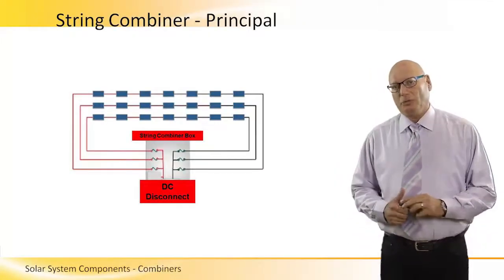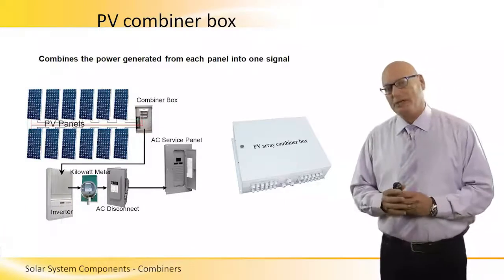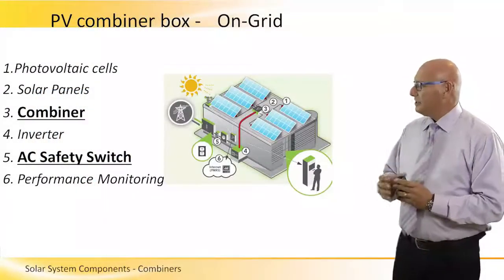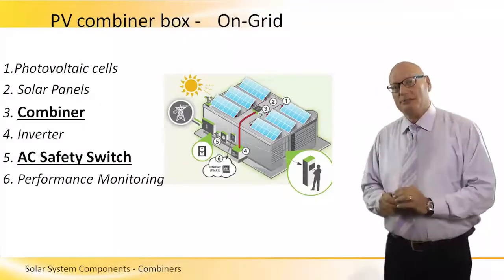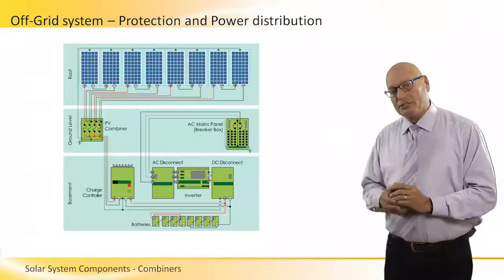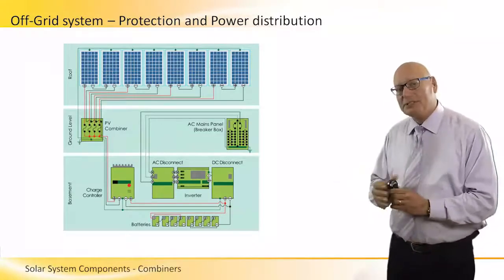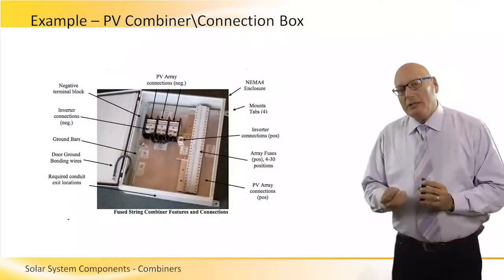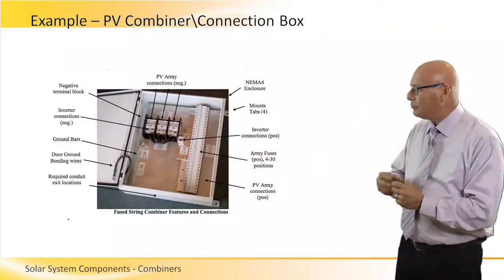Solar System Combiners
Solar System Combiners - Examples of different types of combiners such as String Combiner, PV combiner box, as well as PV Protection and Filtering.